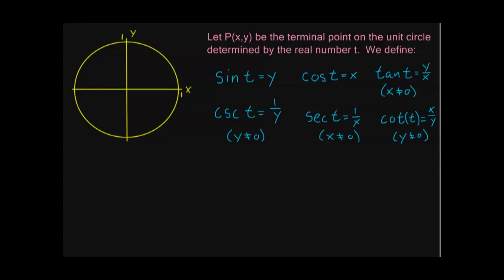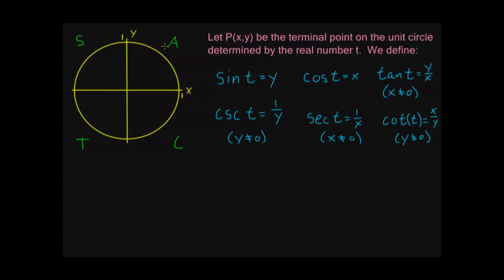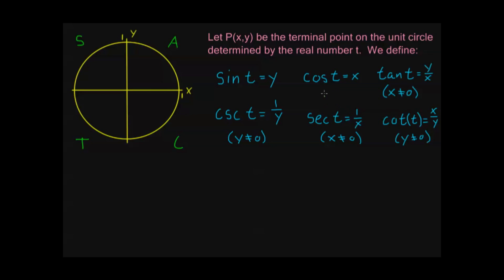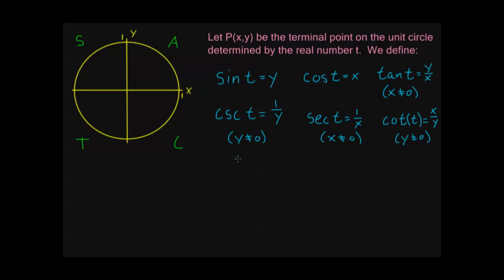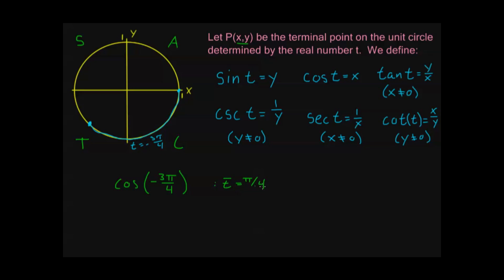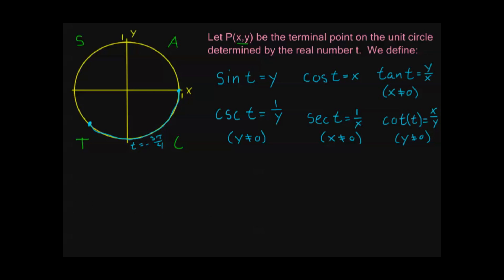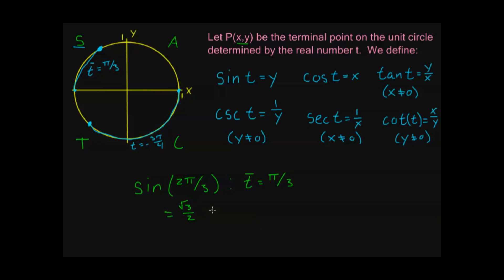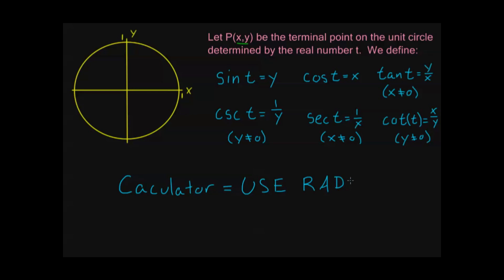5 2 3 Signs of Trig Functions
Signs of the standard Trigonometric Functions based on the quadrant.  Overview of the acronym ASTC See all Ant On Math videos